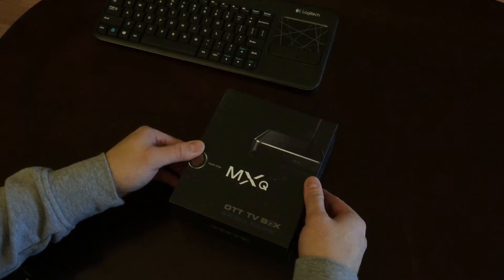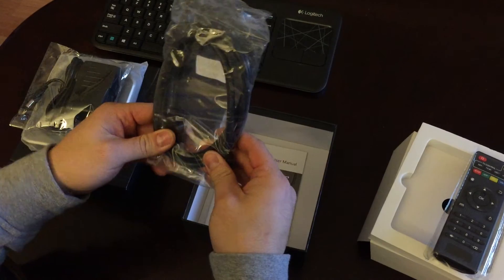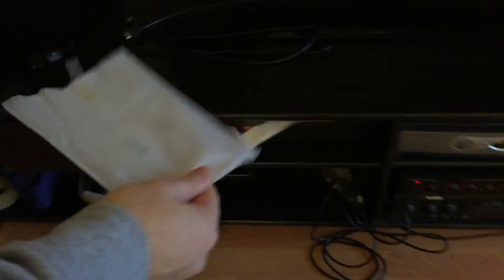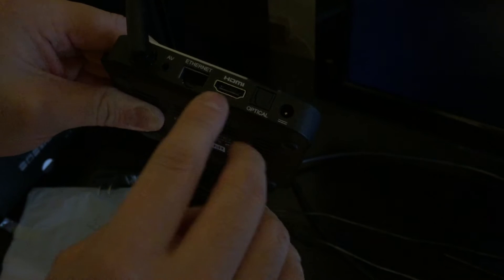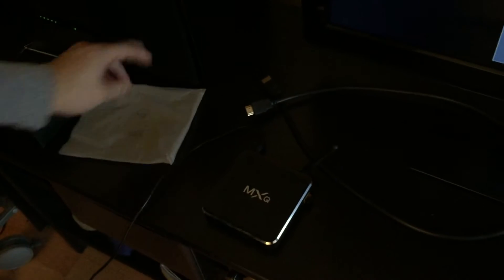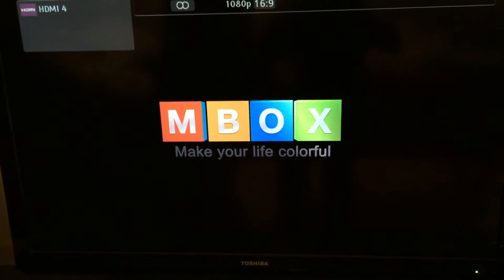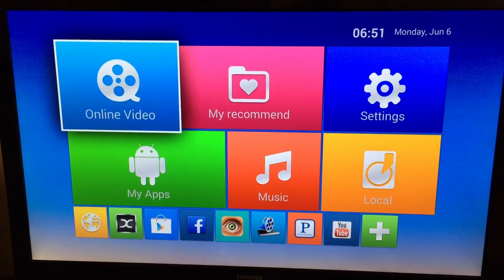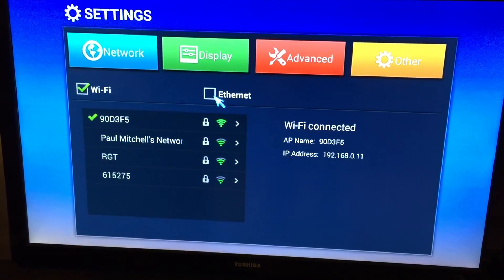MXQ Android Setup - How to Setup Media Box Part 1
Fresh setup, just out of the box.